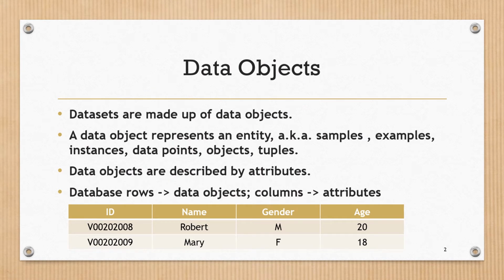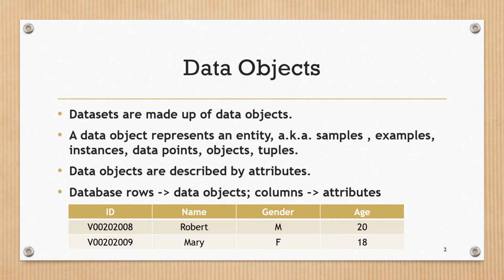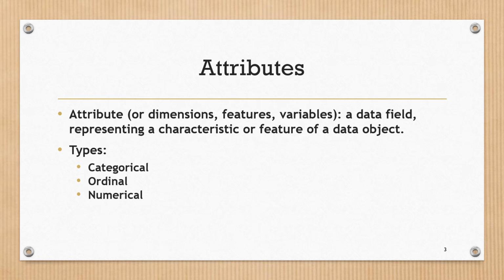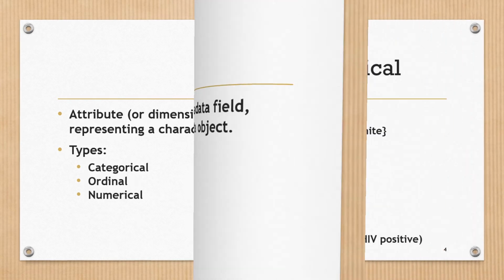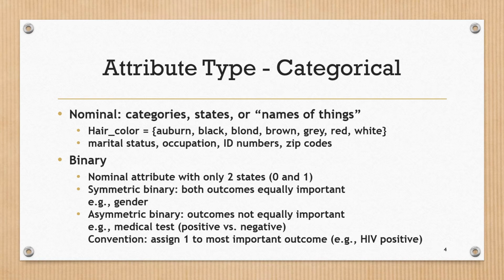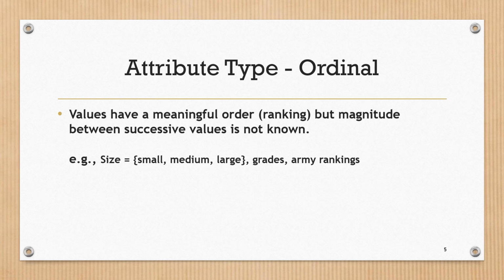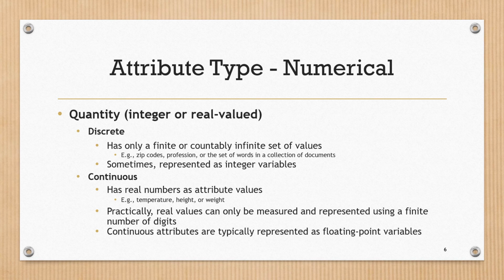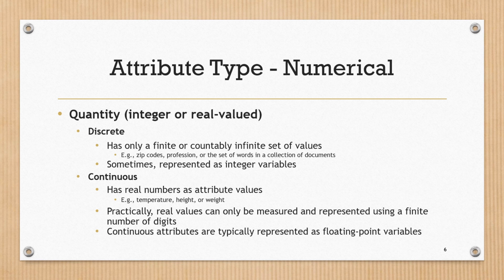CSCI 457&695 Module 02 - Unit 02: Data Objects and Attribute Types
CSCI 457 & 695 Introduction to Data Mining
Topic: Data Objects and Attribute Types